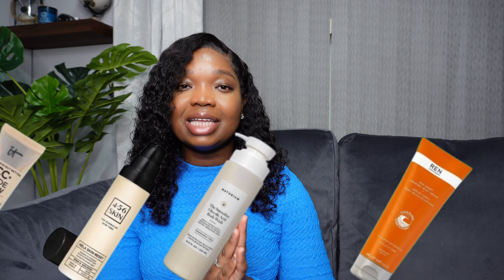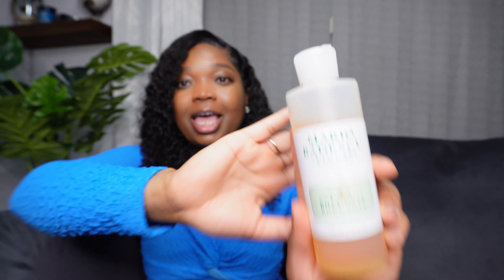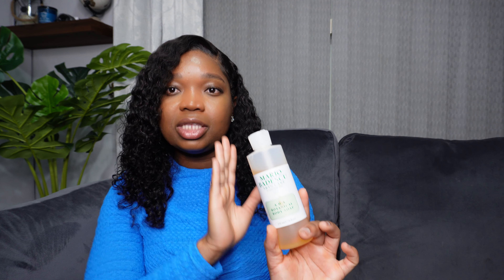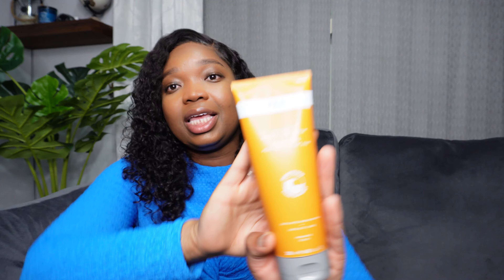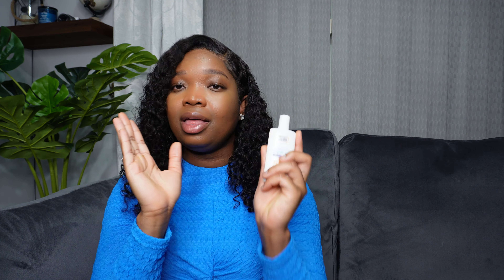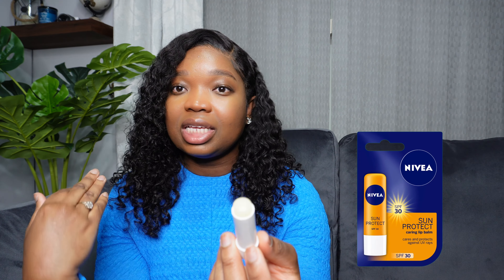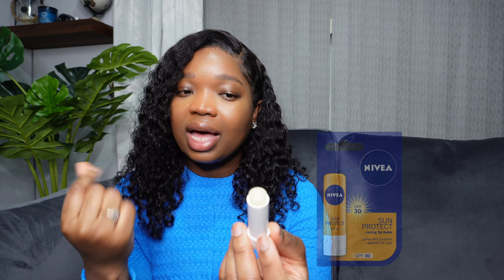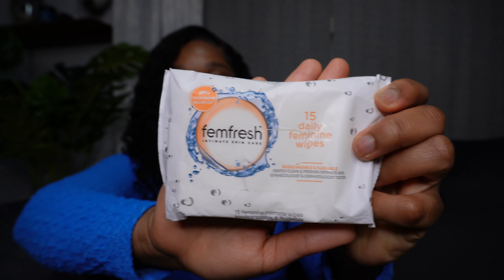HYGIENE PRODUCTS THAT CHANGED MY LIFE - SUMMER EDITION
Hey Loves! These are my summer must haves products that have transformed my skin to ensure it's flawless and I am smelling absolutely amazing! Let me know if you also use some of these or what's your summer hygiene must have product.